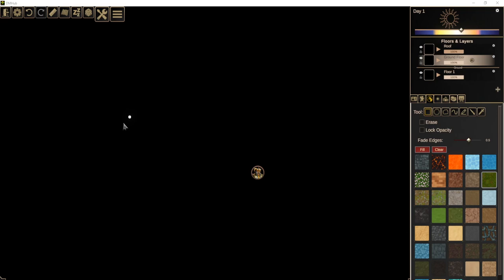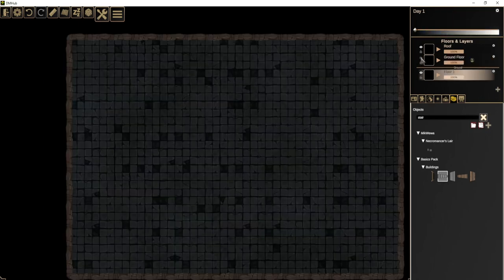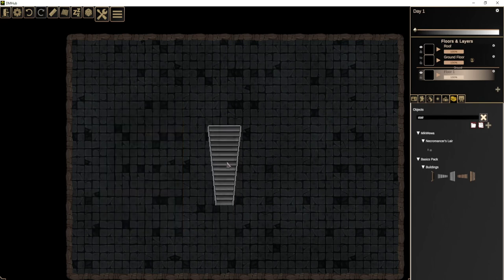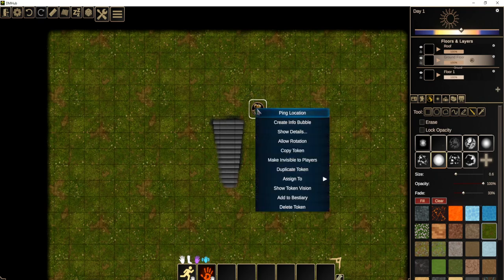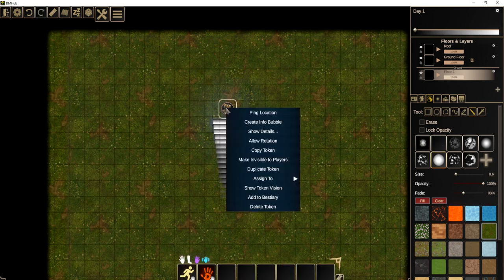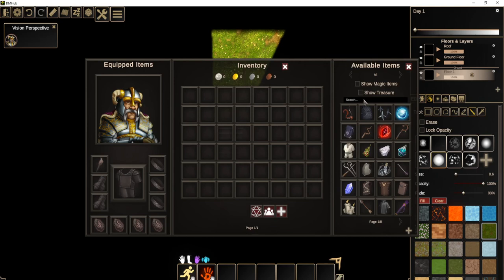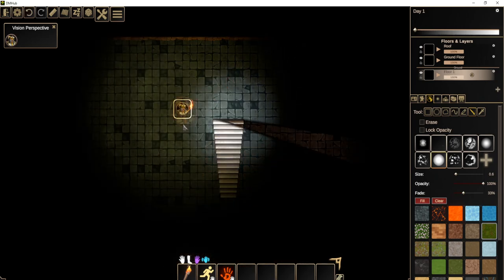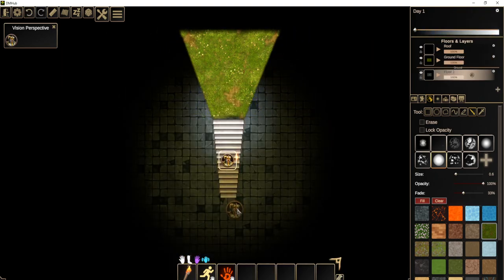Stairways!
Demonstration of our new Stairways feature and how it all works.